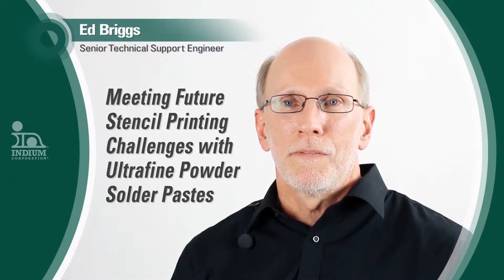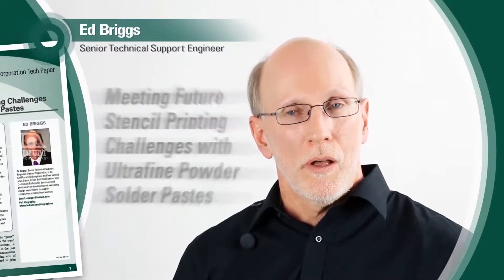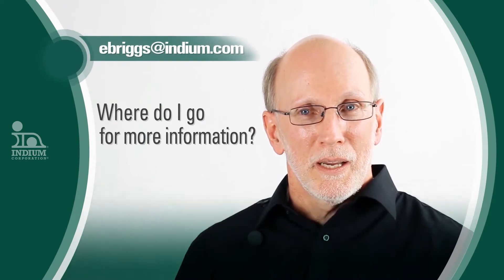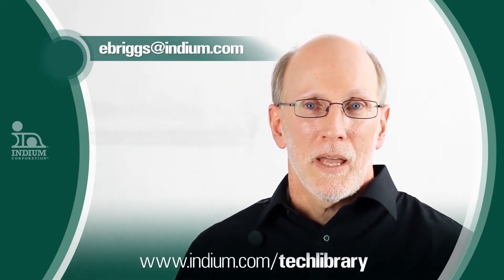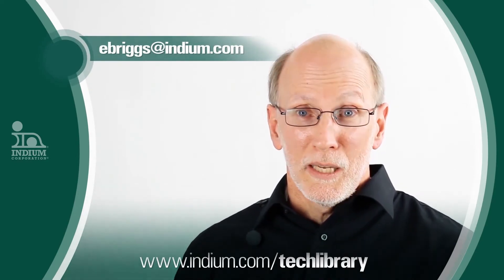TECH PAPER: Meeting Future Stencil Printing Challenges with Ultrafine Powder Solder Pastes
The explosive growth of personal electronic devices, such as mobile phones, tablets, and personal music devices, has driven the need for smaller and smaller active and passive electrical components. Not long ago, 0201 passives were seen as the ultimate in miniaturization, but now we have 01005 passives with rumors of even smaller sizes not far behind.